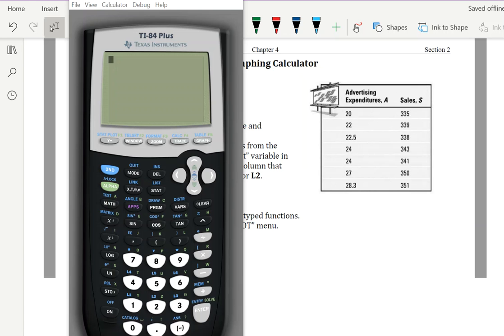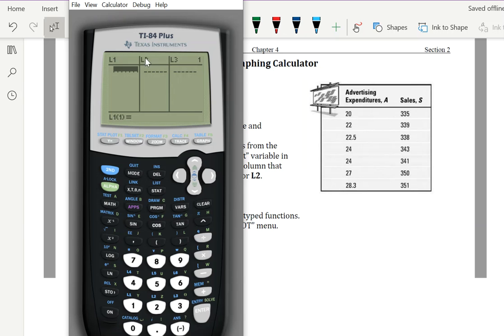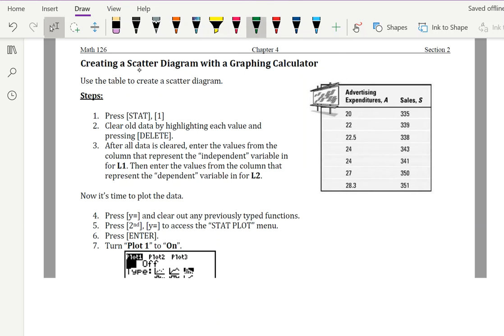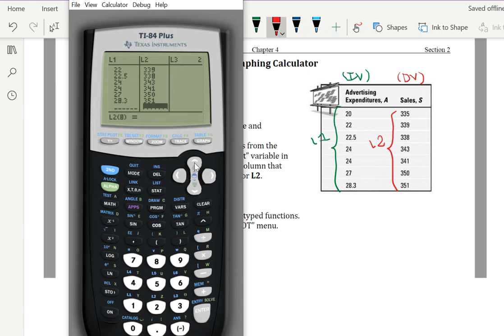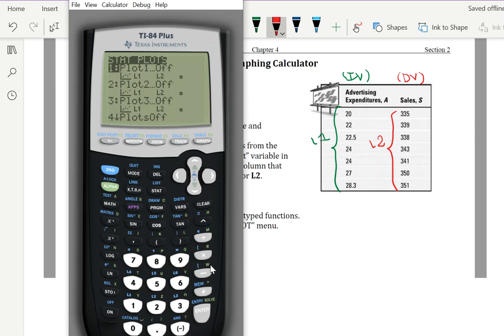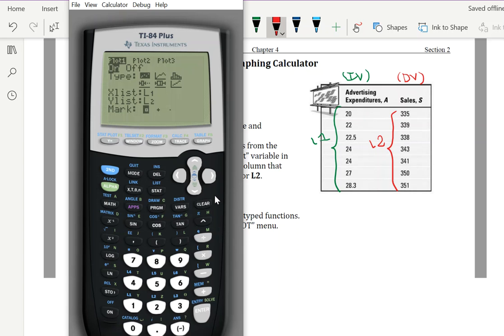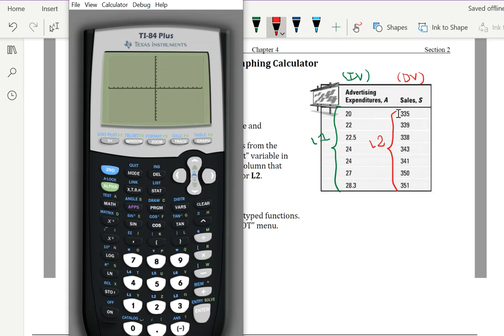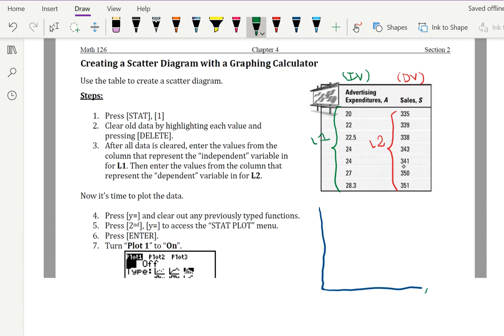Creating a Scatter Diagram Using the TI84 GC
In this video I demonstrate how to use the TI84 graphing calculator to create a scatter diagram.